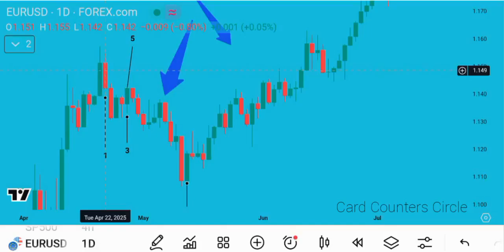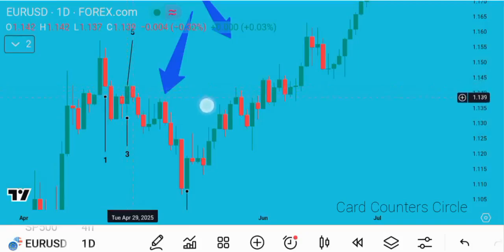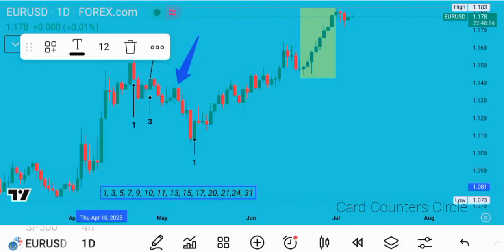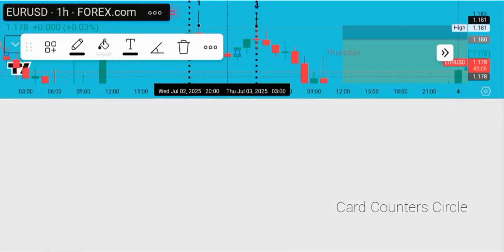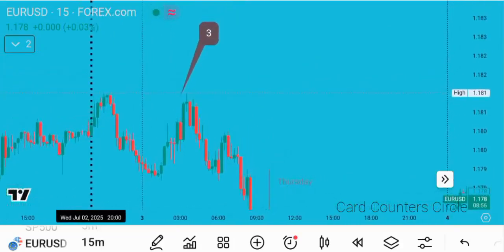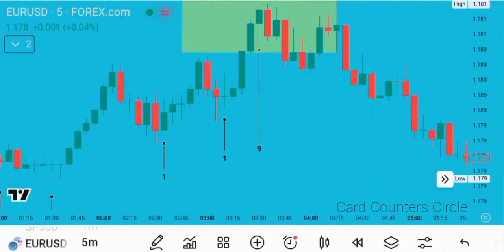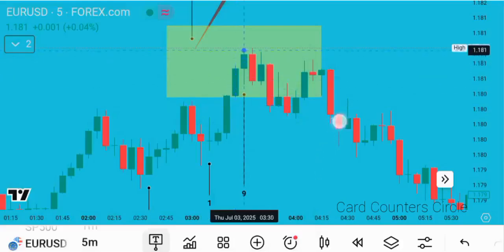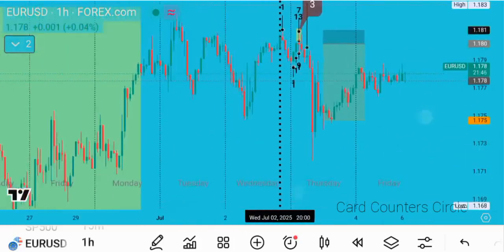Time Dilation Theory Application of convergence and Divergence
TDT Time Dilation Theory Macros music Vertigo advance ICT